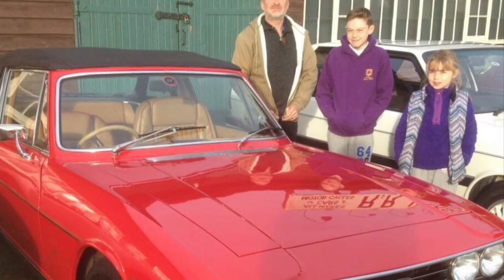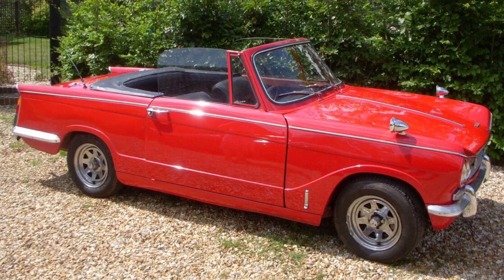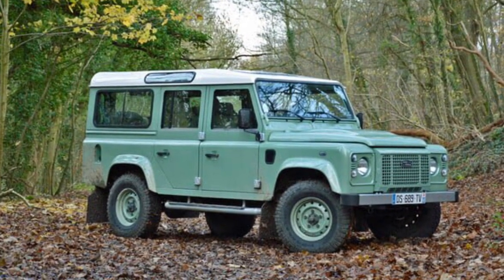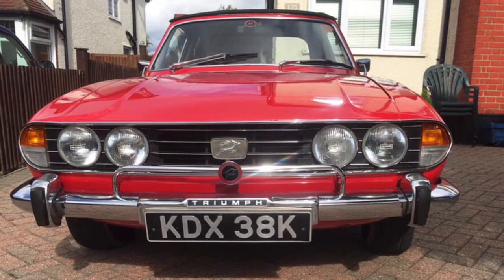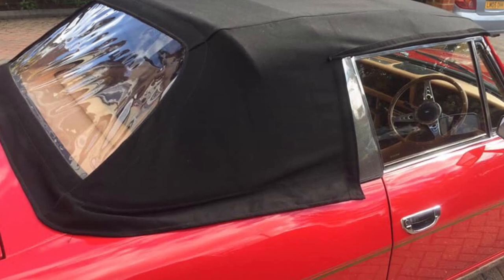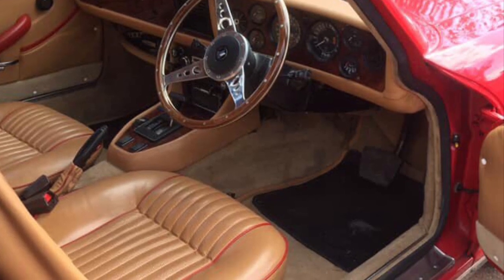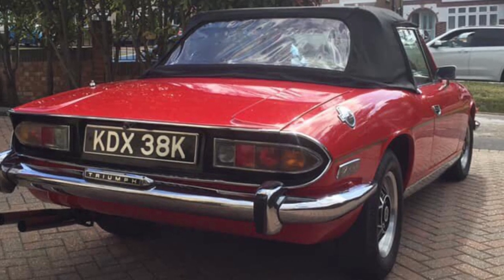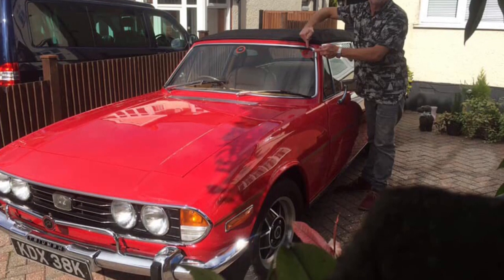Richard’s ‘Stagatha!’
TR Tony reviews Richard's Stagatha - so called by Richard's children since it came into his family a year or so ago.